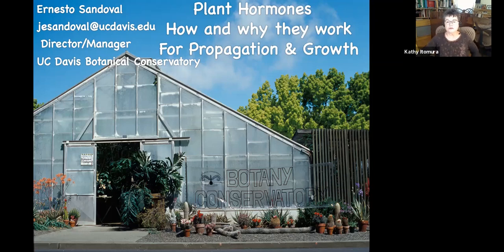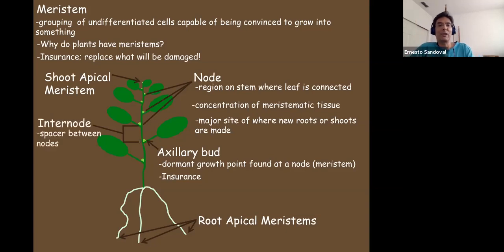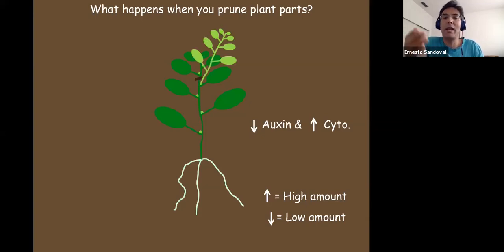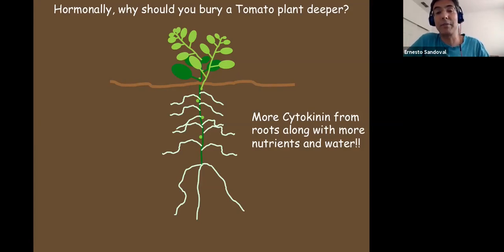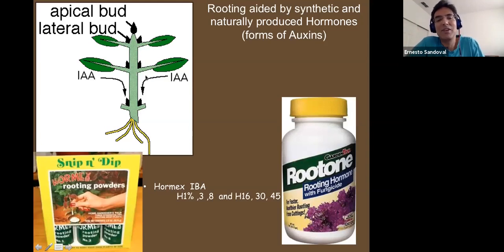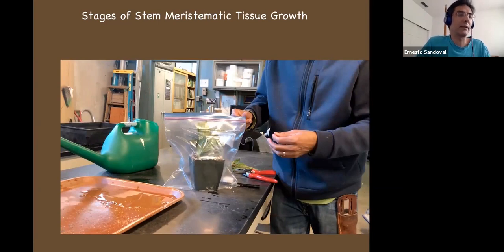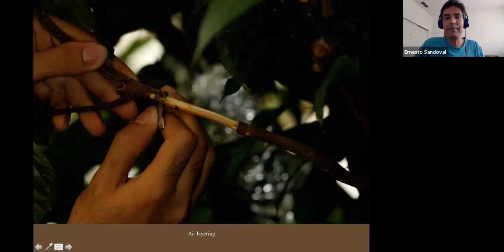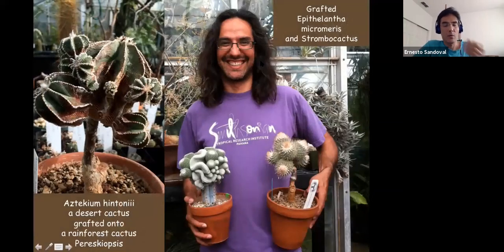PLANT HORMONES: Knowing & Managing Them for Better Results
Ernesto Sandoval, Botanical Conservatory Manager, University of California at Davis, discusses how plants use hormones for growth and development. Understanding these principles can improve your management of plant pruning, maintenance, and reproduction.